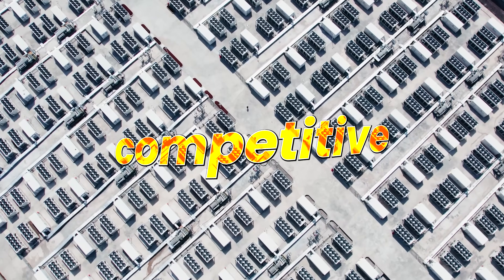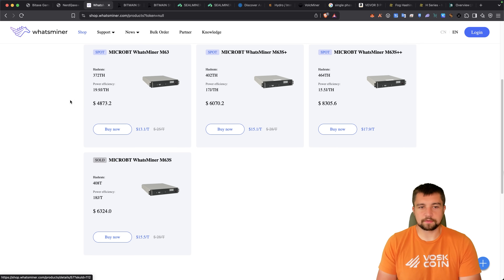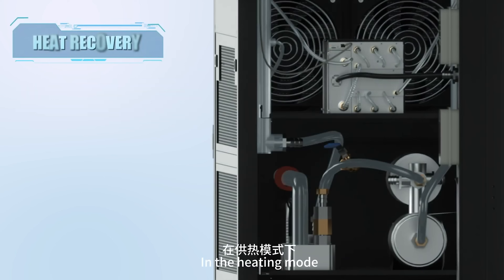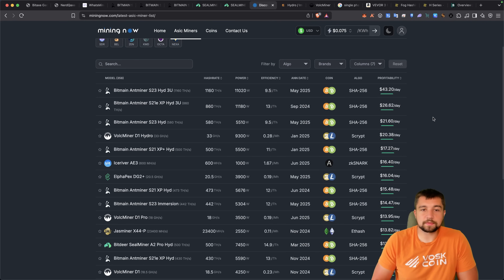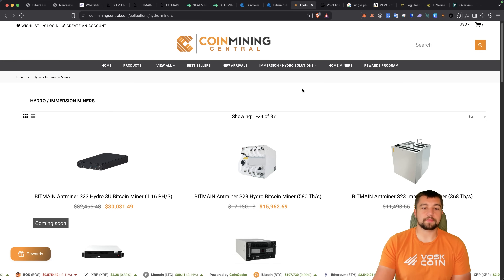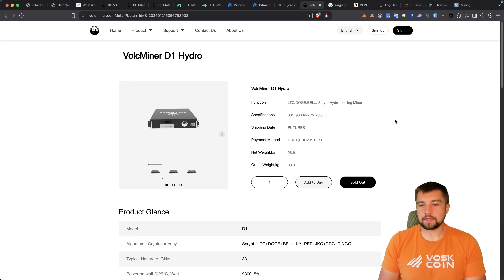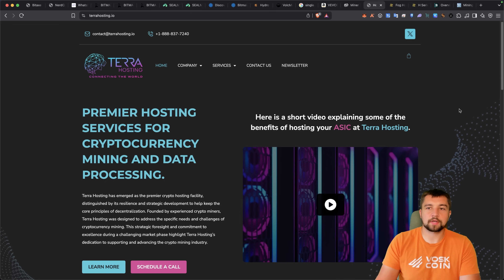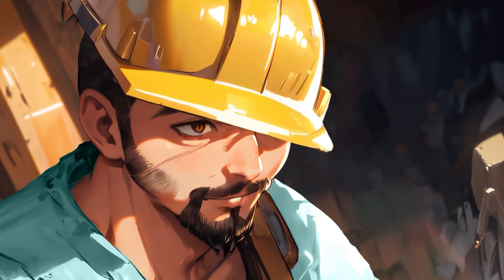Hydro Bitcoin Mining - Water-Cooled BTC Miners New Industry Standard?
Hydro Bitcoin Mining - Water-Cooled BTC Miners New Industry Standard? Liquid-cooling your Bitcoin miners now achievs a 9.5 j/Th efficiency, making the new immersion miners, and especially hydro Bitcoin ASICs the most efficient and profitable Bitcoin miners out there. Hydro mining is like water-cooling your gaming PC, but enabling the biggest Bitcoin and Dogecoin passive income ever!

don't forget code VOSKCOIN to save some coin!
If you use Terra Hosting make sure to let them know you found out about them on VoskCoin!

Let's break down the mining metrics of the new Bitmain Antminer S23 Hydro, why it's better than the air cooled Bitmain Antminer S23, and the Bitmain Antminer S23 Immersion miners. We will also review how the Bitcoin mining industry is shifting to all hydro miners, basically liquid cooled but specifically hydro which is basically water cooled Bitcoin miners are yielding the most efficient and dense Bitcoin mining rigs and then beyond that companies like Bitdeer are turning their Bitcoin miners into hydro miners, and microbt whatsminers hydro bitcoin miners and even volcminer hydro dogecoin miners and elphapex doge ltc asic mining rigs! Are these the best new Bitcoin miners? But wait until you hear the delivery date.

⏰ Timestamps ⏰
00:00 Bitcoin mining is bigger than ever!
00:38 What is Bitcoin Hydro mining?
01:39 Get a gamma or Nerdaxe++?
02:25 All big miner manufactures are making hydro miners
03:37 Hydro miners and heat reusability
05:31 Bitcoin miners are developing fast!
07:45 Crazy density in these Bitcoin miners
09:38 Should you start hydro mining?
11:31 Not expanding my Altcoin miners
12:49 Single phase to Three phase converter?
15:06 Foghashing getting into the hydro mining game
17:11 is Tails a Hydro Doge?